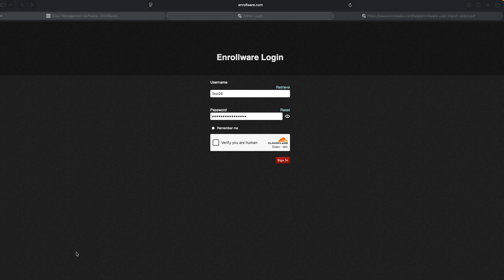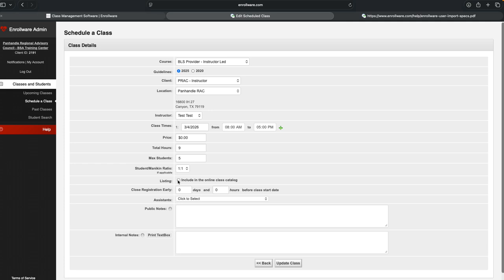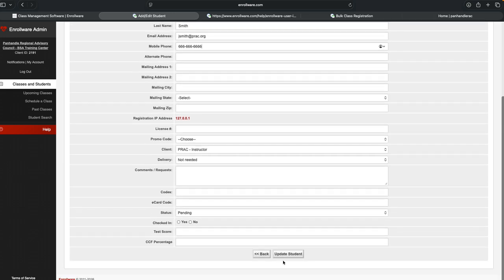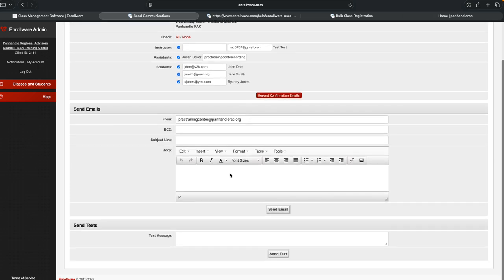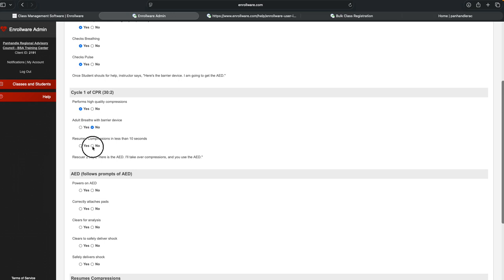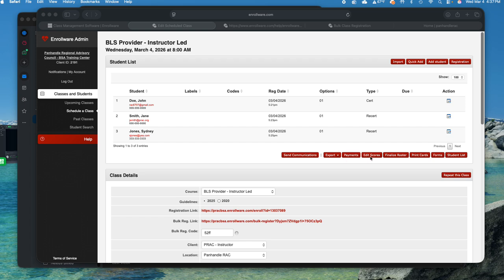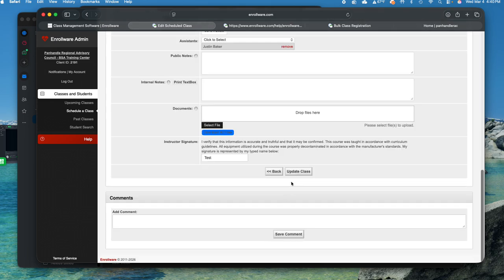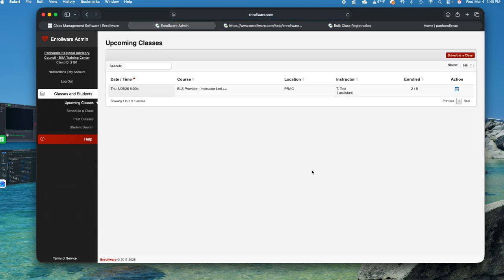Enrollware Introduction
Intro to enrollware for AHA training center